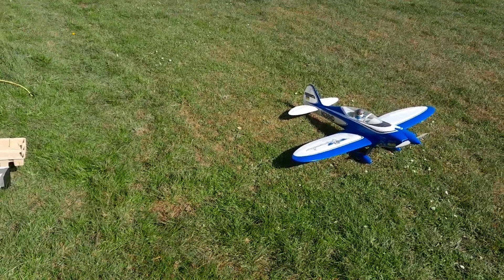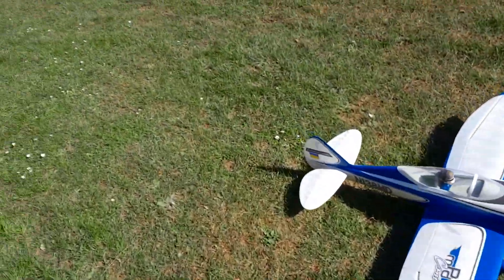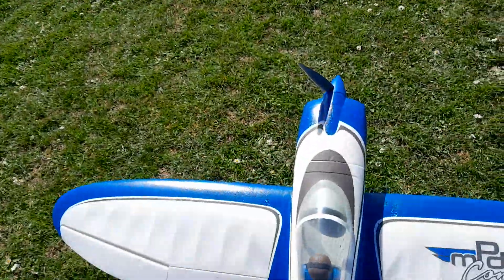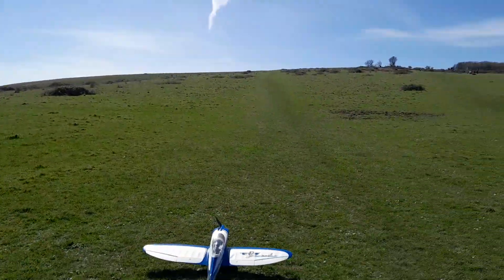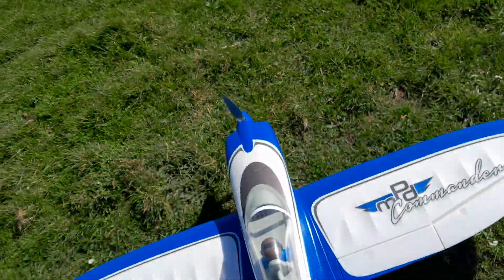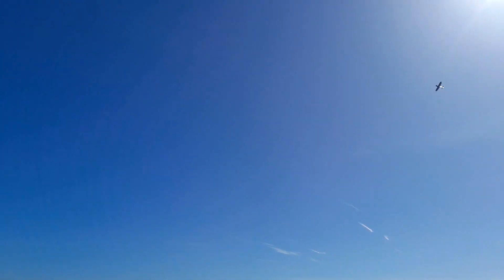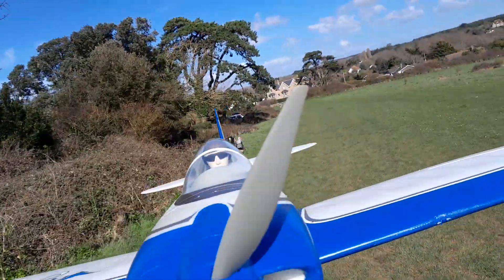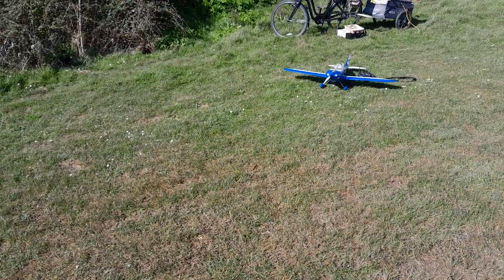Landing practice with the Eflight mpd 1400mm commander.